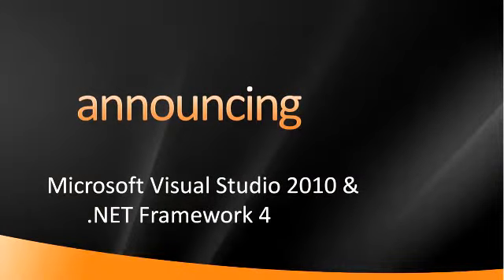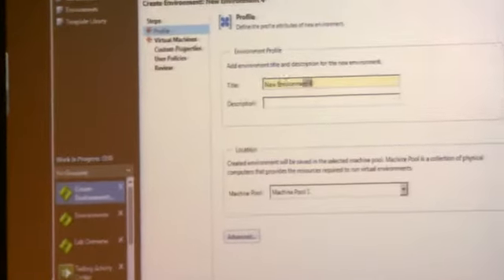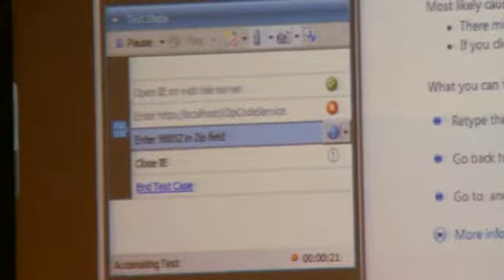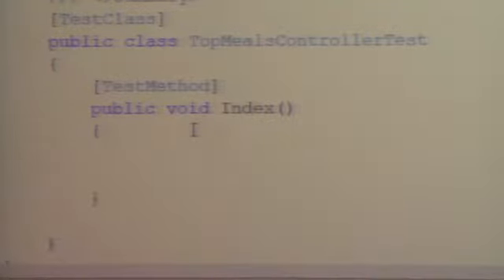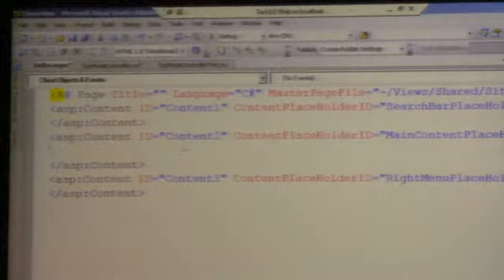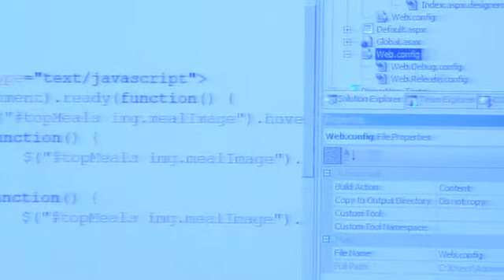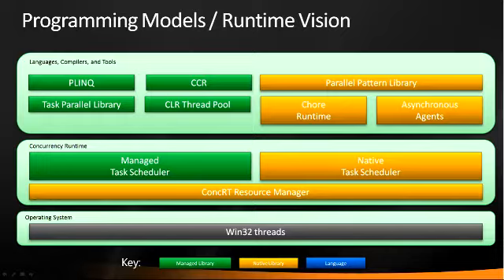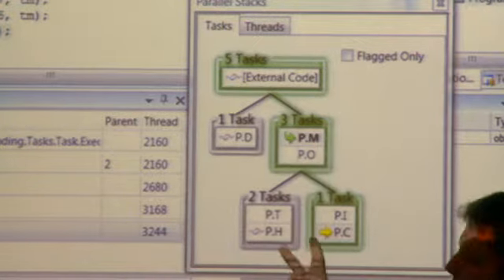VS2010 Jason Zander and Matt Carter